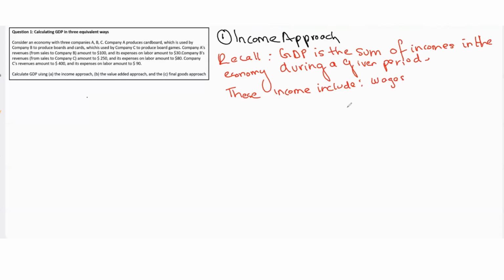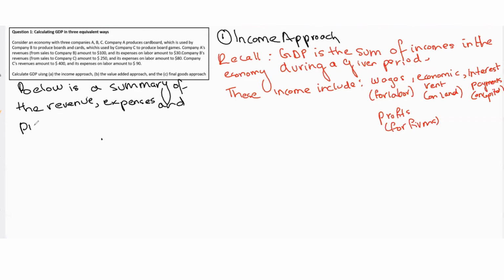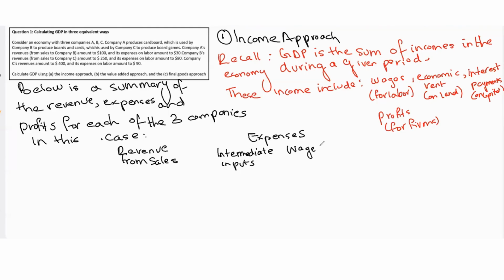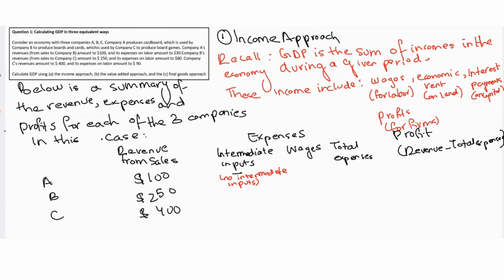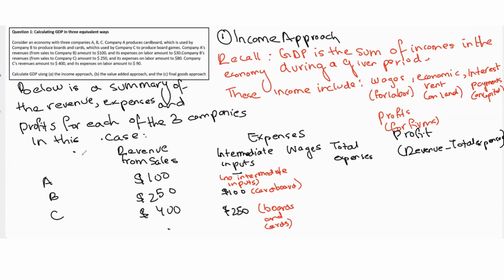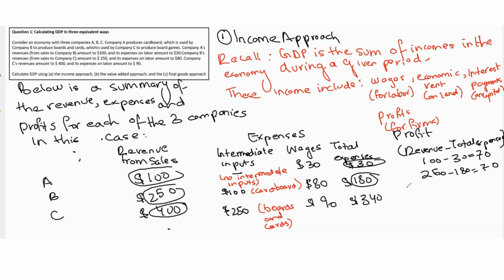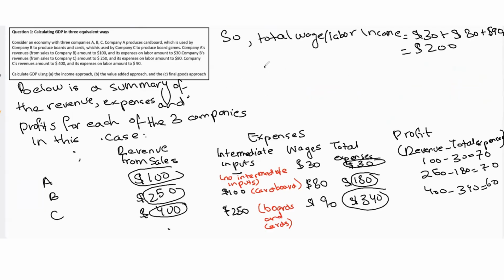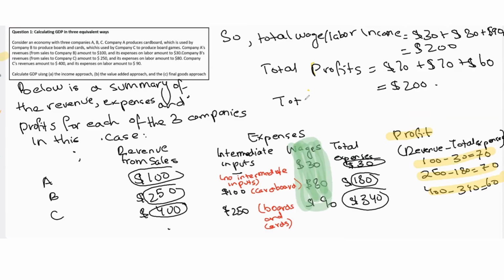Three Methods of Calculating GDP | Numerical Example Part 1